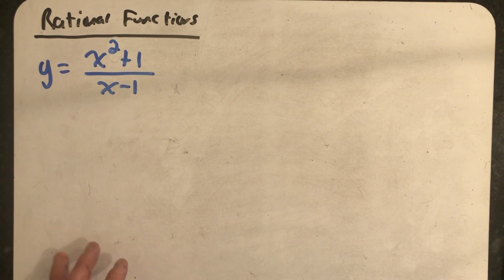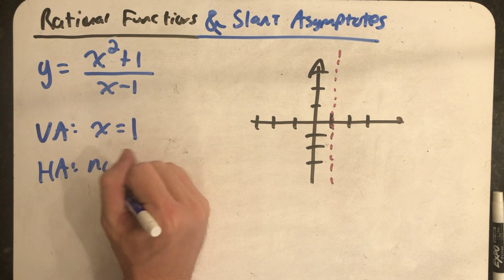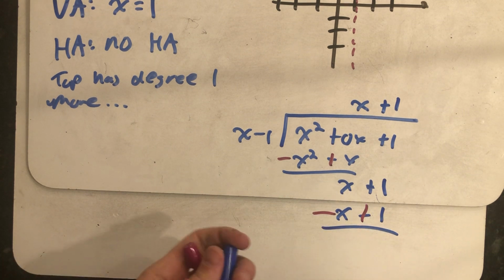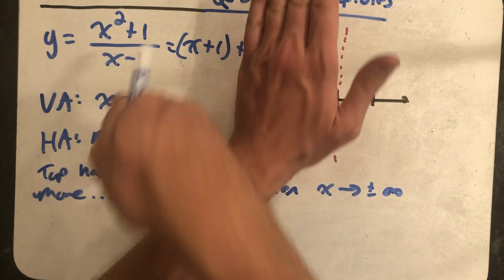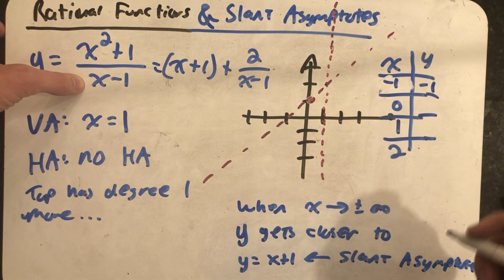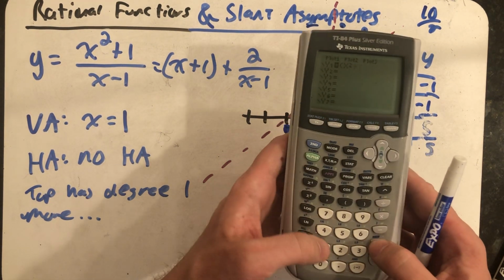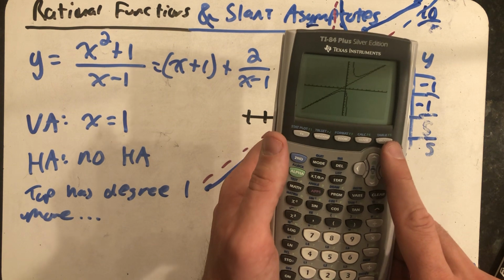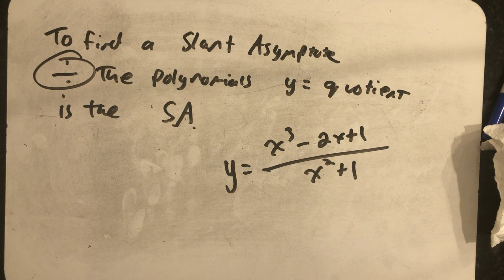Slant Asymptotes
Slant asymptotes of rational functions.